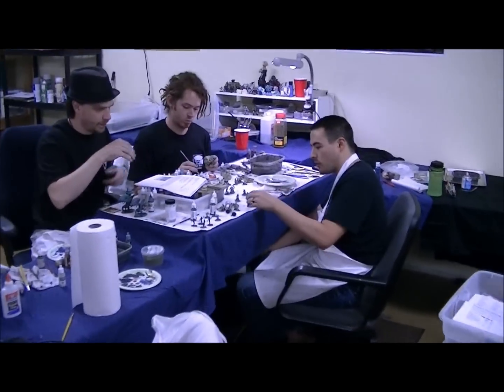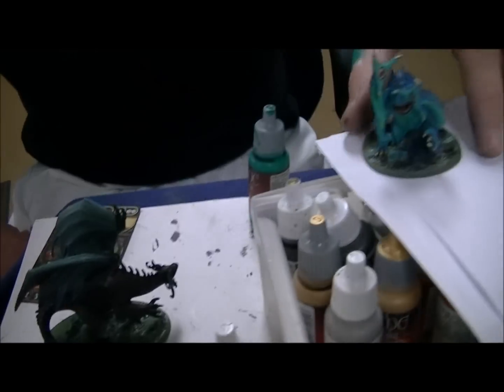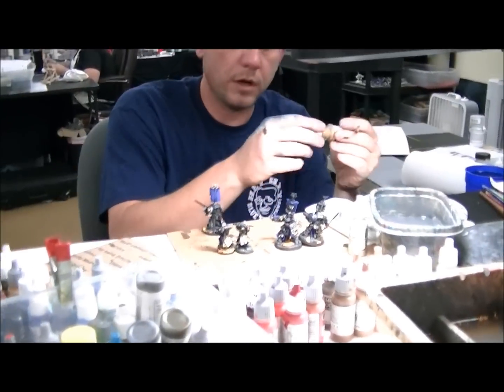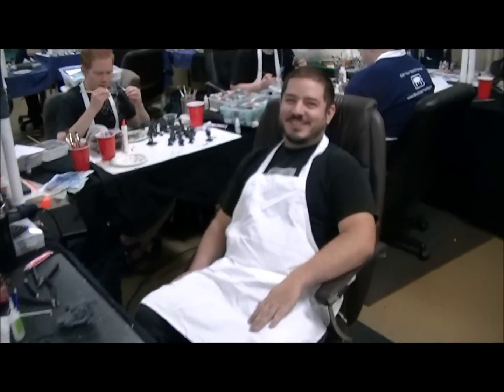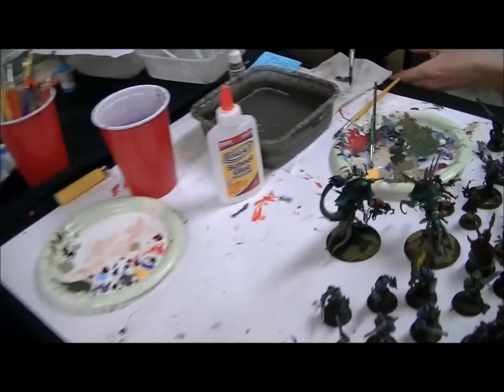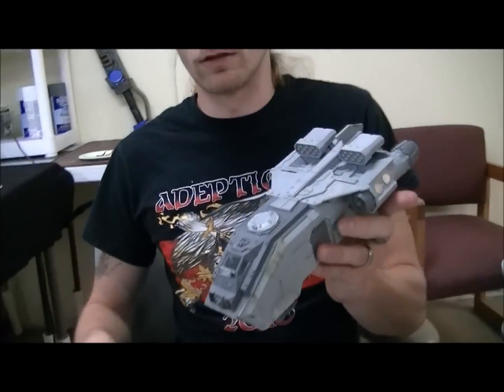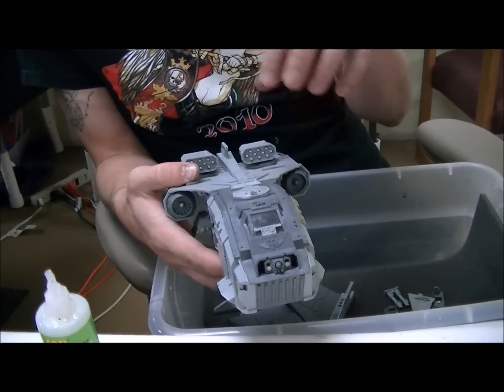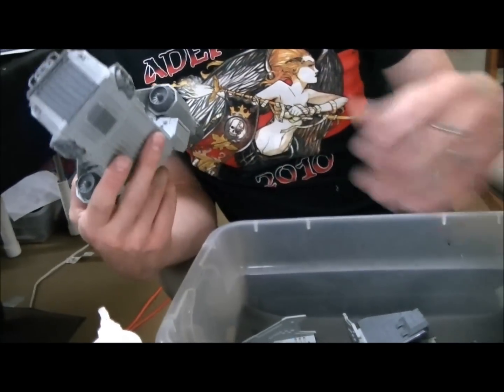Studio Update- Augustus 29 2012